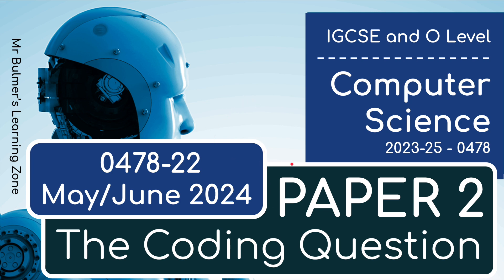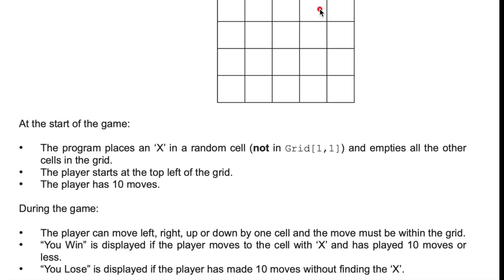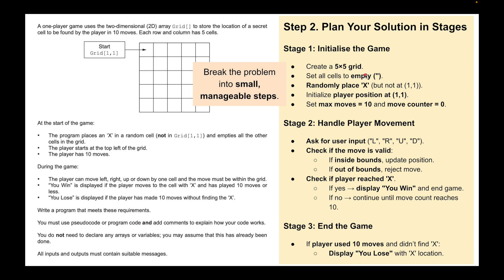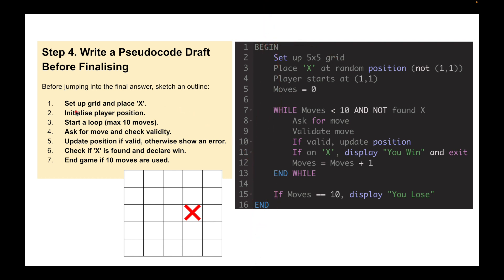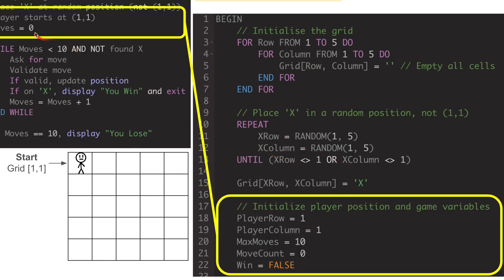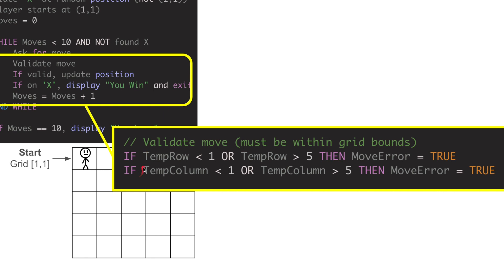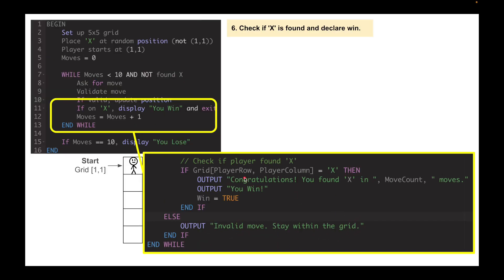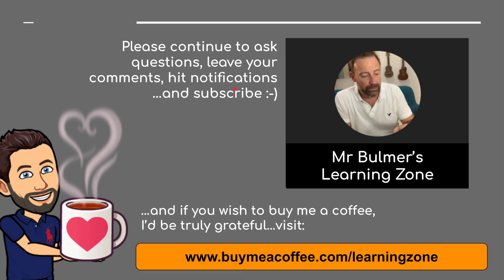IGCSE Computer Science 0478-22 - Paper 2 - 15 MARK FINAL PSEUDOCODE QUESTION - MAY/JUNE 2024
🚀 Mastering the 15-Mark Pseudocode Question | Paper 2 Computer Science Exam Guide 🖥️🎓

The final question in Paper 2 is a 15-mark ‘write some pseudocode’ challenge, making up a crucial 20% of the exam! In this video, we break down how to approach, structure, and write effective pseudocode for a one-player grid-based game.

📌 Question Breakdown:
✅ A 5x5 grid where the player must find a hidden ‘X’ within 10 moves
✅ Player starts at (1,1) and can move up, down, left, or right
✅ Win Condition: Player reaches 'X' in 10 moves or less
✅ Lose Condition: 10 moves made without finding 'X'

💡 Key Exam Tips:
✔️ How to structure clear, logical pseudocode
✔️ Writing meaningful comments to explain your logic
✔️ Avoiding common mistakes that cost marks

👨‍💻 Whether you’re preparing for IGCSE, GCSE, or IB Computer Science, this guide will help you gain confidence in tackling the pseudocode challenge effectively.